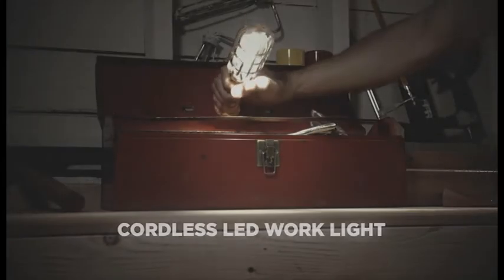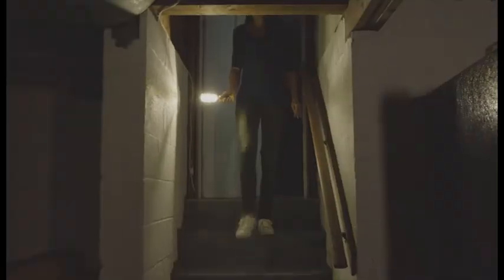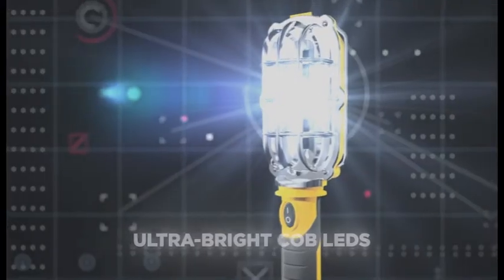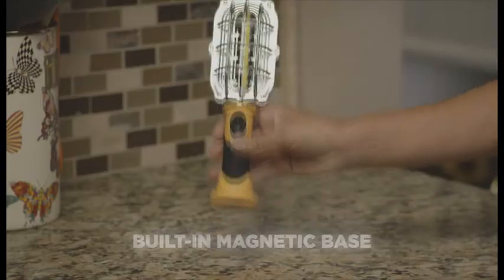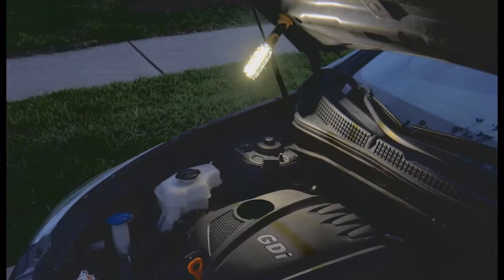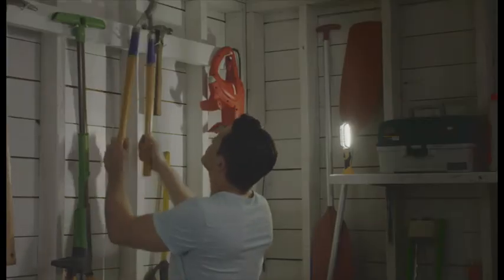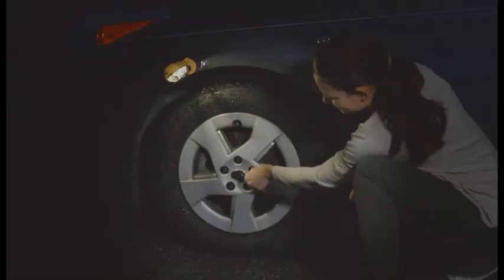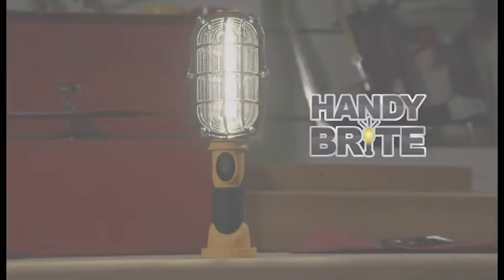Choice JML Handy Brite Light Ad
The JML Handy Brite is the new cordless LED work light that fills any space with a blanket of powerfully bright light!